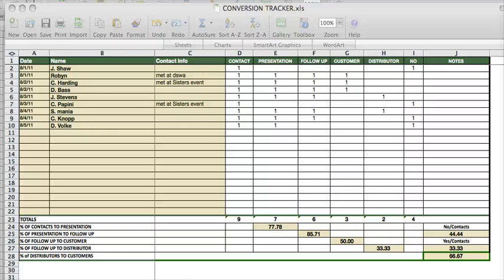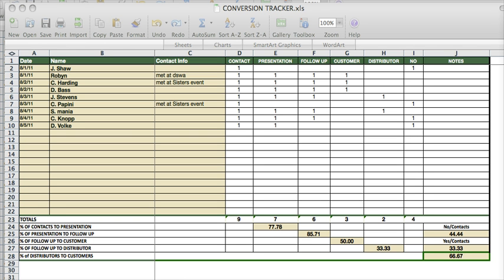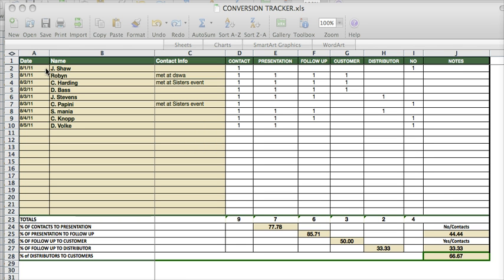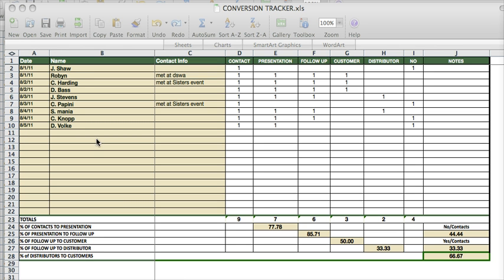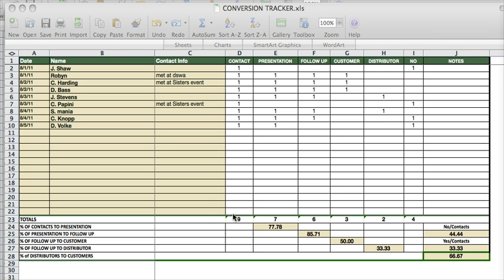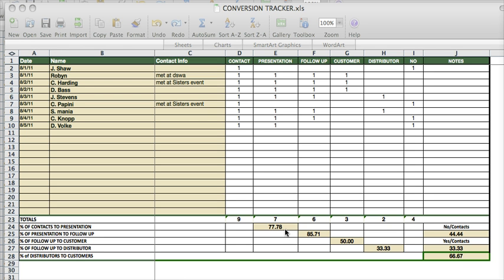One thing you should be doing every day to blow the lid off your contacting!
Increase your recruiting efforts by identifying weak areas in your contacting using this Conversion Tracker!